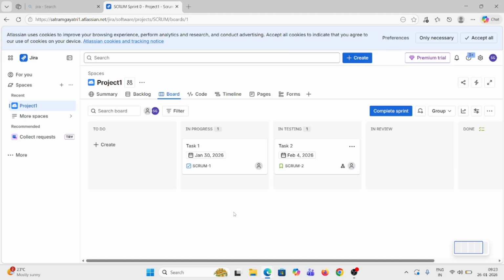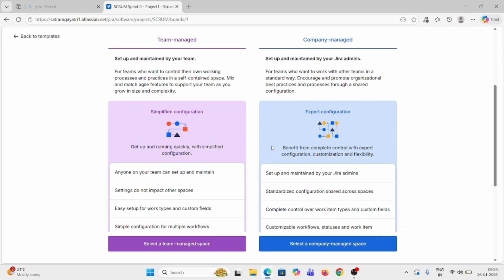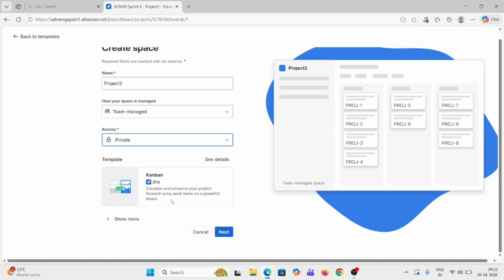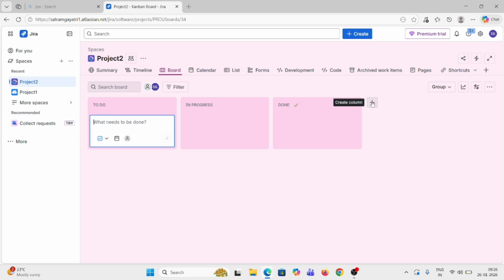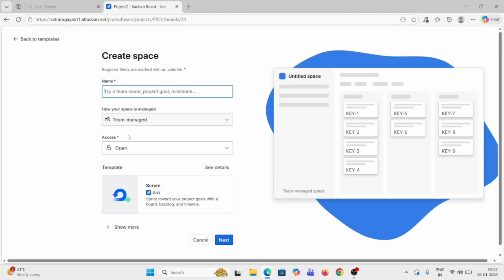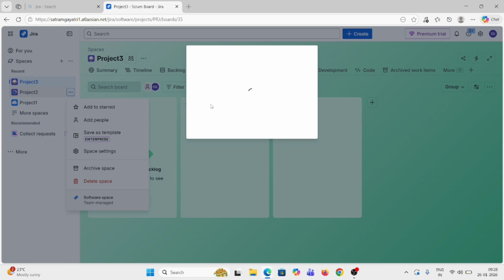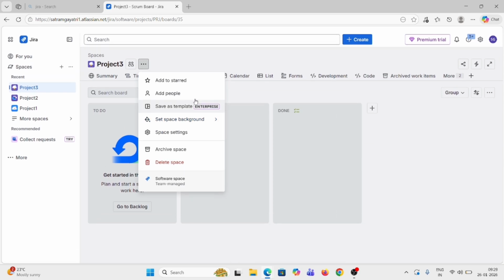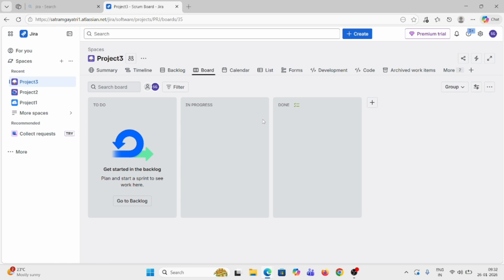Jira Part 4 | Jira Tutorial | How to Set Up Scrum and Kanban Boards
In this video, we have created Scrum and Kanban based projects in Jira and explained how they are used in real-time Agile environments.

You will understand:

How to create both scrum and kanban project boards

Overview of Scrum and Kanban boards

Differences between Scrum and Kanban projects

This video gives a practical overview of Agile project types in Jira and is helpful for students, freshers, and professionals who want to understand how Scrum and Kanban are used in real projects.

📌 This is part of a Jira learning series for beginners.

📌 By the end of this video, you’ll be confident in creating and managing Scrum and Kanban projects in Jira.